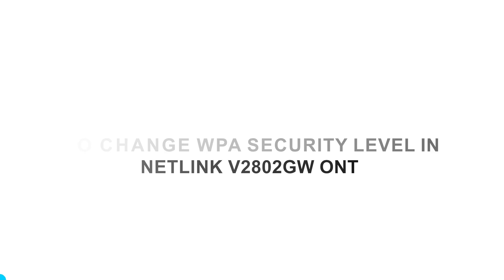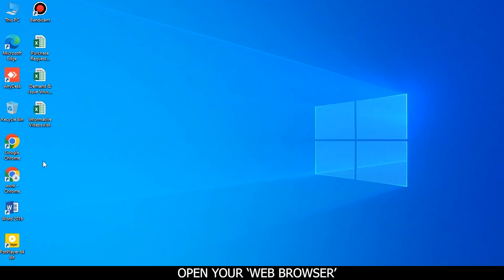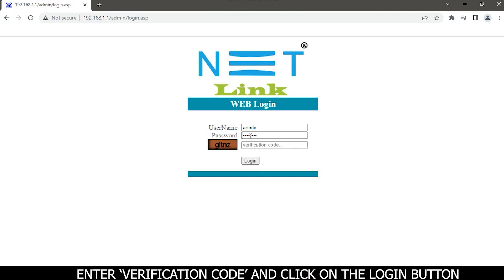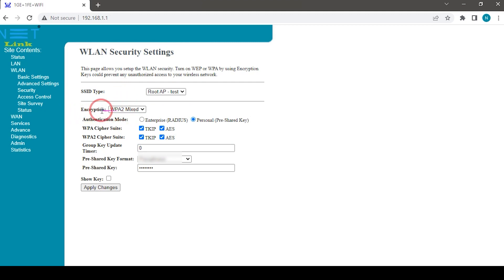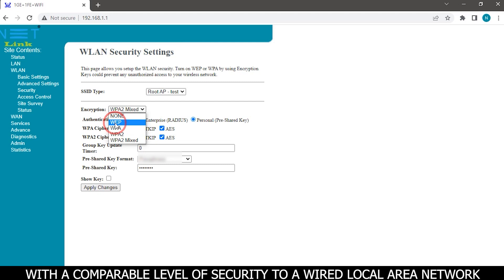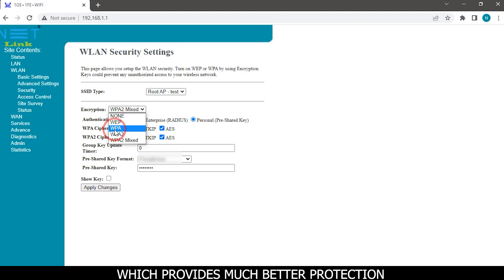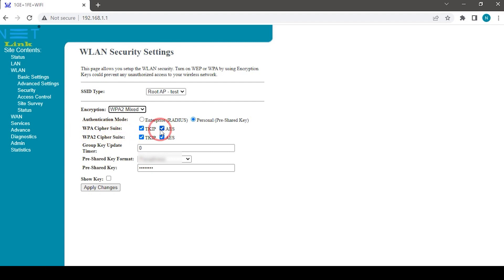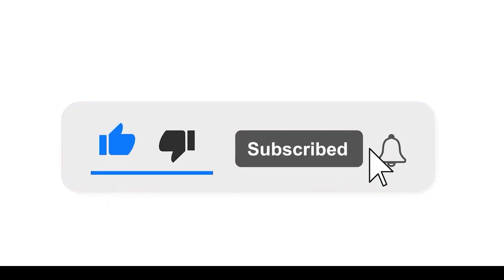How to Change WPA Security Level in NETLINK V2802GW ONT-154